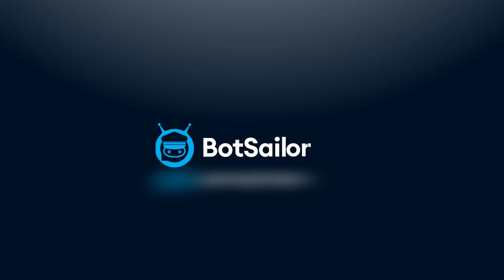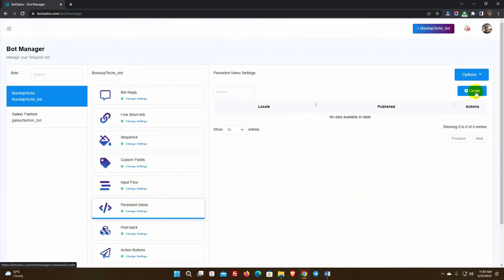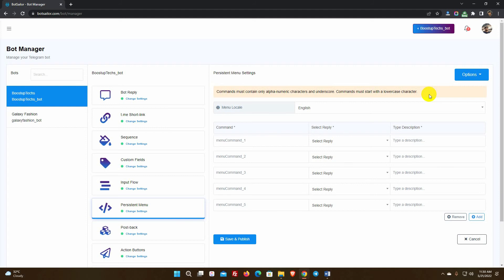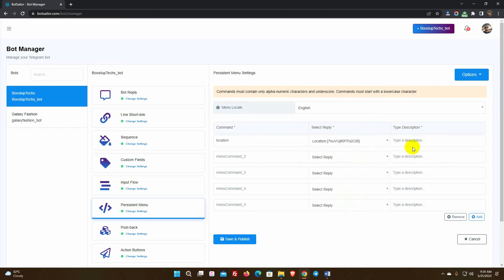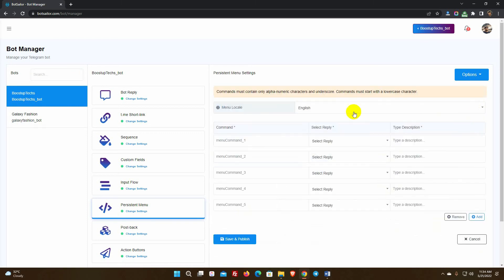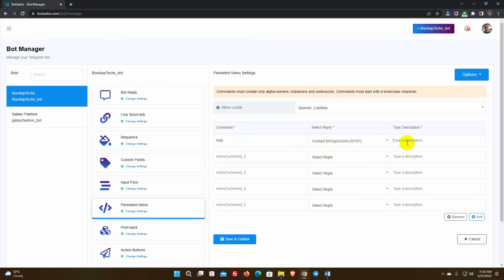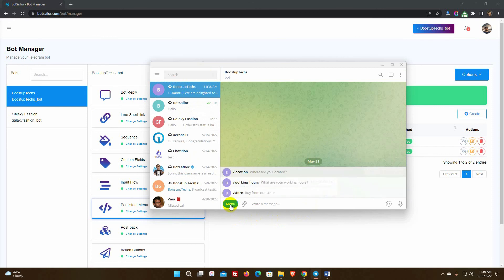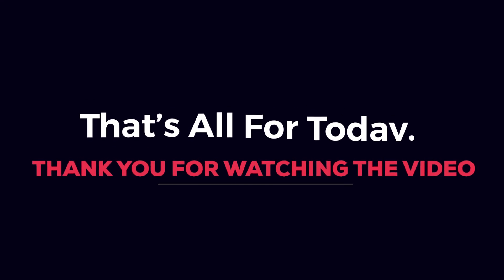How to create a command or persistent menu for Telegram Bot by BotSailor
Users may simply navigate your bot's content and information with a persistent menu. You can create commands to start specific chatbot flows. In the message box, the menu items appears as an icon with a "/" sign.

Telegram bot's command or persistent menu allows users to initiate a conversation with the chatbot.